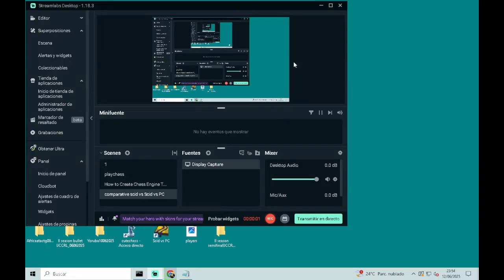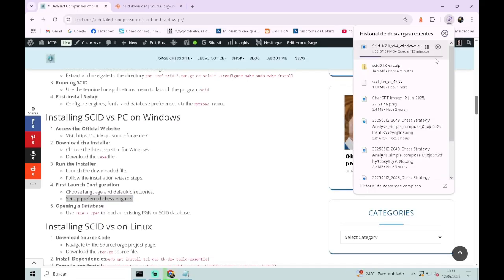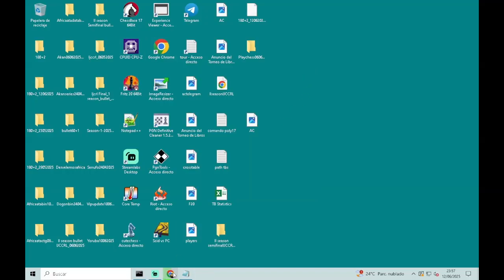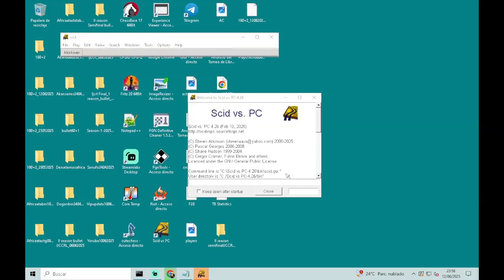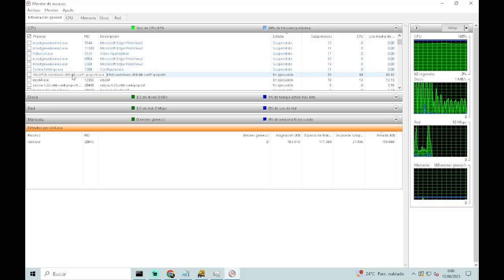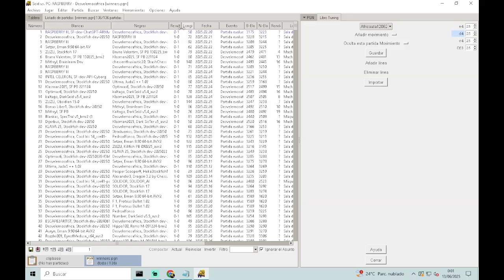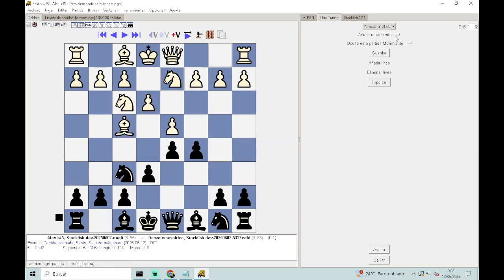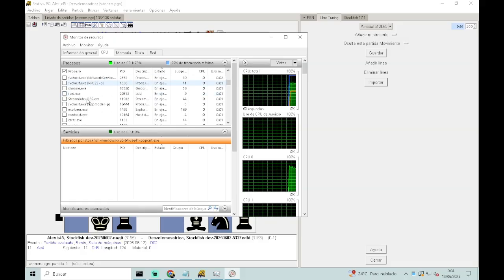A Detailed Comparison of SCID and SCID vs PC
Support Telegram Channel AC:
By the end of this tutorial, readers will have a complete understanding of the strengths and limitations of each GUI, along with the practical knowledge to install, configure, and use them effectively. Whether you are managing a personal database, preparing for competitive play, or simply exploring your favourite grandmaster’s games, this guide will help you choose the right tool for your chess journey.